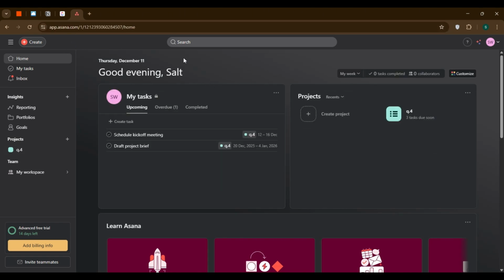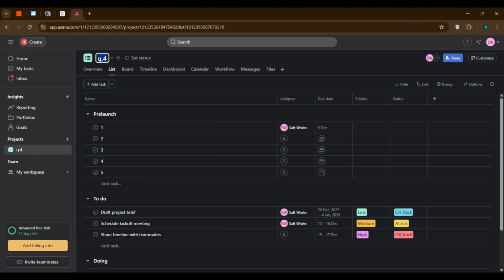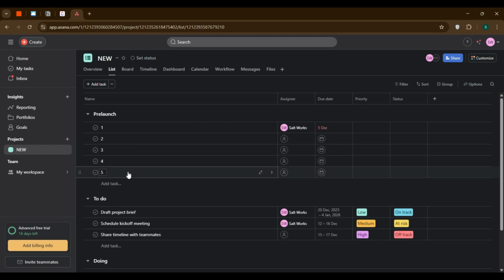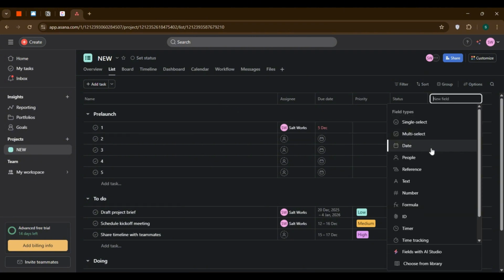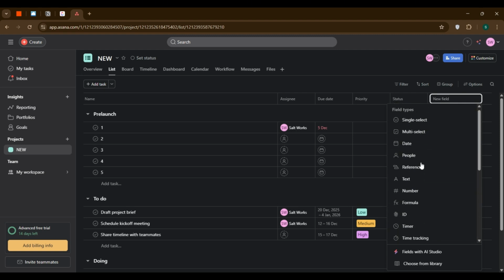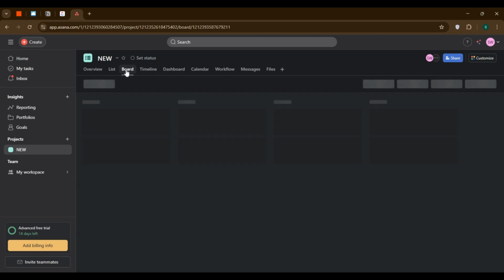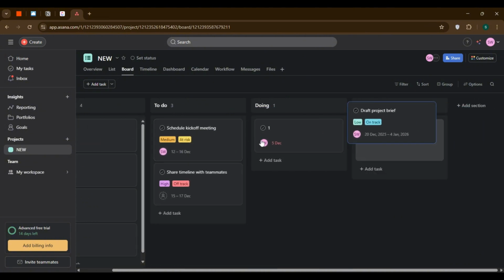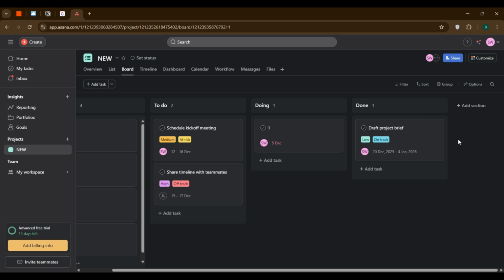How to Build a Simple CRM in Asana 2025 (Free Plan)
Want to manage clients, leads, and follow-ups without paying for expensive CRM software? 🚀
In this simple tutorial, I’ll show you step by step how to build a basic but effective CRM in Asana using the free plan in 2025.

You’ll learn how to:
✅ Set up projects as your CRM pipeline
✅ Create tasks for leads and customers
✅ Use custom fields to track status and priority
✅ Organize follow-ups, notes, and deadlines
✅ Manage everything efficiently with Asana’s free features

By the end of this guide, you’ll have a clean, simple CRM system that’s perfect for freelancers, small businesses, and beginners.